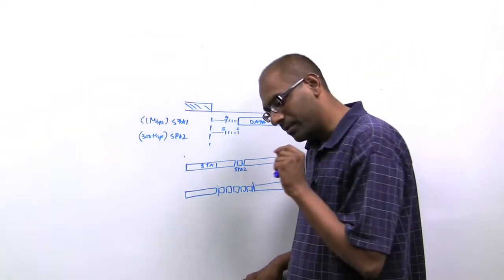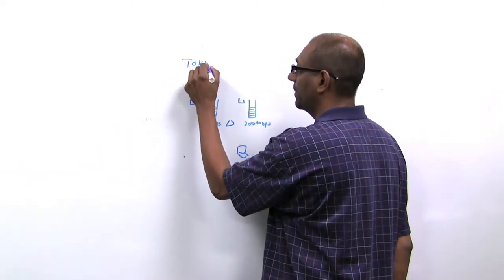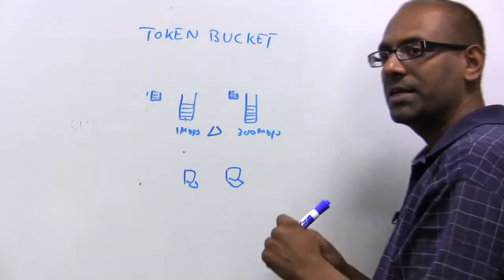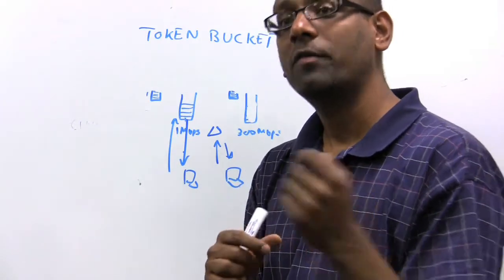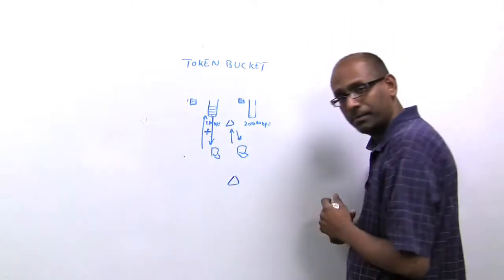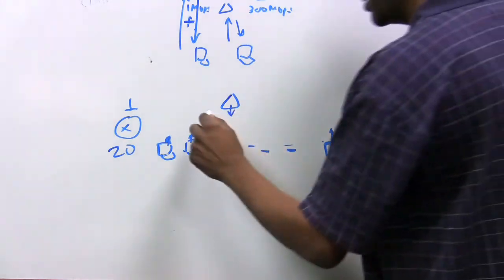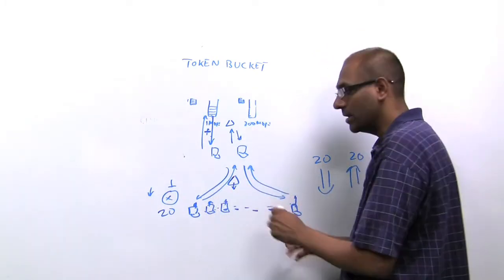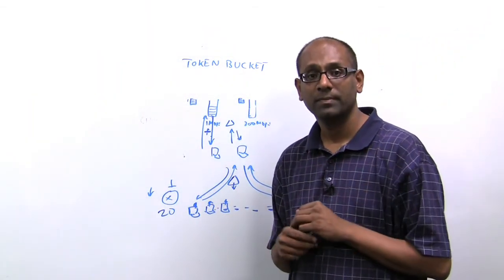Airtime Fairness - Part 2 - For the Enterprise Wireless LAN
Wireless LAN Airtime Fairness - Part 2 of 2

So for those of you who are familiar with similar concepts in wired networks, at a high level what we do is essentially do weighted fair queuing, except that we use time rather than bits as the measure for this fair queuing. So what I'm going to describe for you is a relatively simplified version for easy understanding, which is based on round-robin rather than weighted fair queuing. So I'm going to erase all of this and then start afresh. So the idea here is that I have two stations. So I have an access point, I have two stations. Each of these stations has a packet queue. In this particular case, I'm thinking downlink. I'm going to talk about downlink and uplink shortly. And packets are coming into these queues. Let's say station 1 is at 1Mbps, station 2 is at 300Mbps just to sort of take it to extreme cases.

So what we are going to do now, associated with each of these stations, is create a token bucket. So this is a separate token bucket. And this token bucket allocates tokens in terms of time. And just as in a bank account, you can only withdraw cash if you have the cash in your account. You can only transmit a frame if you have enough time credits in your token bucket. So each station is being given a number of credits on a periodic basis -- dot tokens -- and in order to transmit a frame, you need to have that many tokens. So notice that any time a frame is transmitted at 1Mbps it consumes 300 times as many tokens as a frame that's transmitting at 300Mbps. And since we are giving an equal number of tokens to all of these stations, logically what happens is after you take your transmission at 1Mbps, for you to gain back the same number of tokens, the other device would've transmitted 300 times the packets.

So the idea is if you are able to do scheduling based on some virtualized resource, in this case airtime tokens, you are able to provide airtime fairness or resource fairness which is normalized on the basis of packets. Now if it turns out the station has nothing to send, it gets no tokens. So it's a use it or lose it policy. So notice it is not the same as doing time slicing, where you might end up wasting airtime. If it turns out station 2 has nothing to send, in other words if its packet queue were empty, these tokens are cleared up.

Now, in addition to doing downlink you can use exactly the same abstraction to deal with uplink fairness, because obviously this is a shared medium where both downlink and uplink are transmitted. So what we do is, whether you end up -- these tokens are on a per-station basis, device basis -- and whether you end up transmitting for that device or receiving for that device, we will consume the tokens. And whether your transmission is successful or failed, we will take away the tokens for the particular amount of airtime or data rate used. So notice that we normalize across transmit plus receive, we normalize across success plus failures. So using this scheme, even if you have a highly error-prone link here and a clean link here, the error-prone link will not impact the clean link. If you have a lot of downlink transmission on one side and uplink on the other, that is also normalized. So we are able to provide fairness on a per-link basis, uplink and downlink. So that is the first key aspect of airtime fairness or predictability. Now I want to introduce one other concept, which is uplink and downlink fairness.

So the point I want to make is we should not, in terms of fairness, be thinking of an access point as just one radio. We should really be thinking of it as 20 collocated, personalized or virtualized access points. And that's exactly what we do. So we think of this access point as having 20 virtualized endpoints, each of which is servings its own corresponding device. And then we come up with contention parameters, downlink and uplink, and adjust the scheduling so that not only do we provide fairness across stations, we provide fairness between downlink and uplink. We think of it as 40 devices contending, out of which anytime any of these 20 virtualized devices gets the channel, the access point gets to transmit downlink. That allows us to get the 3rd dimension, which is to make sure that as client density increases, uplink does not totally take over the downlink. And if you notice, this is one of the key areas where Meru differentiates itself from everybody else, because with almost every other vendor, you will find that as the number of devices starts to increase beyond 15 to 20, the network craters. This is exactly the reason why, because uplink starts to kill downlink. But with Meru, because we know how to scale, uplink never, ever kills downlink and there is fair channel access on all three dimensions. Thank you.